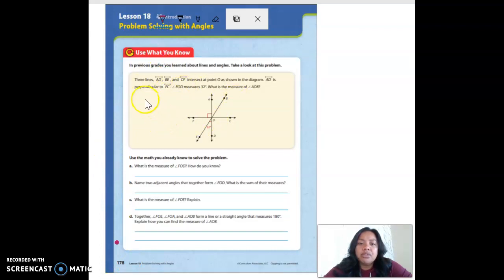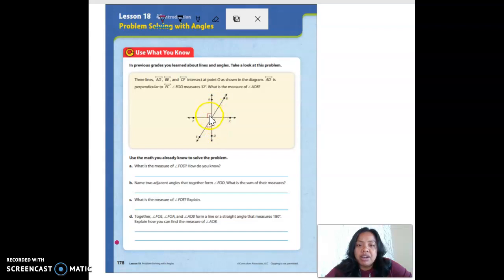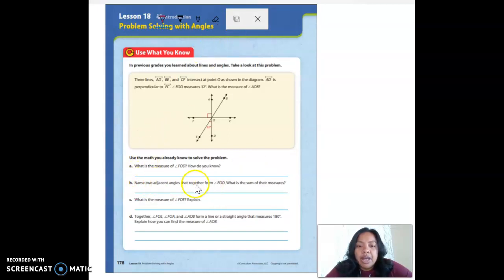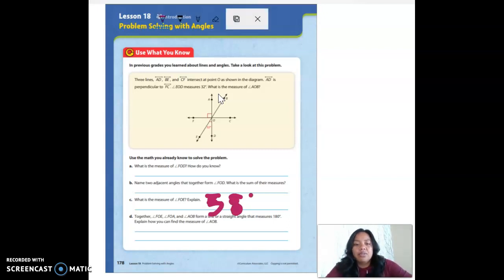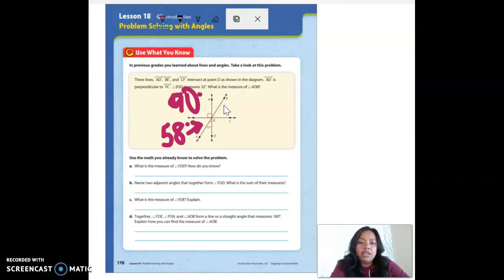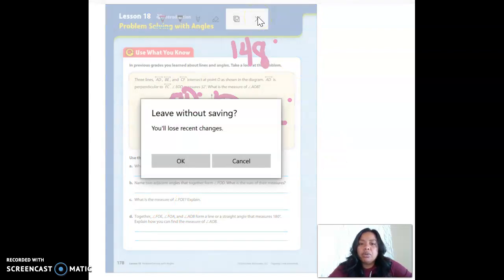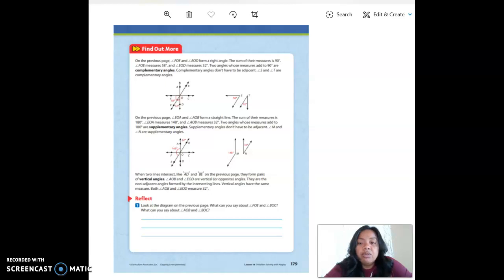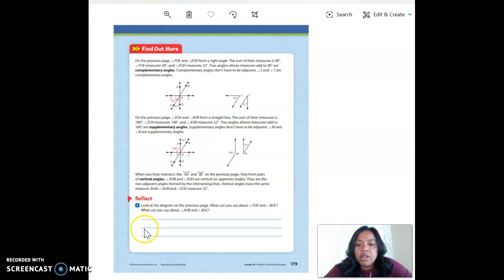Unit 4 Prerequisite (7th Grade - Lesson 18 Day 1) Complimentary, Supplementary and Vertical Angles